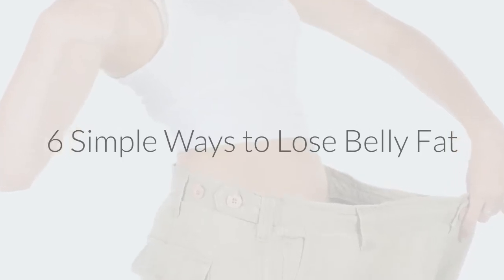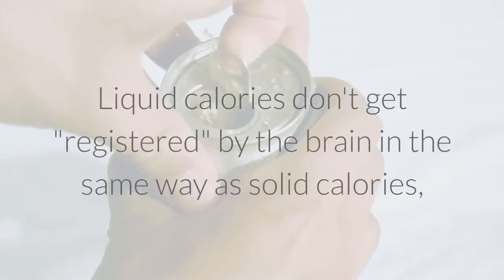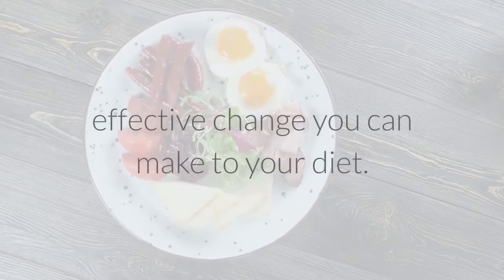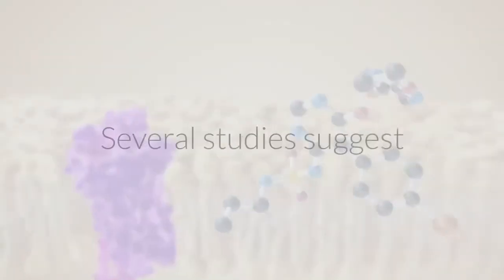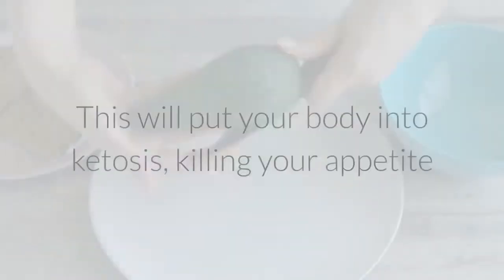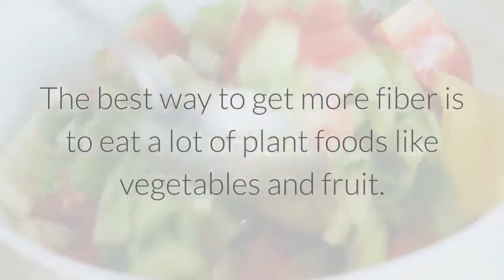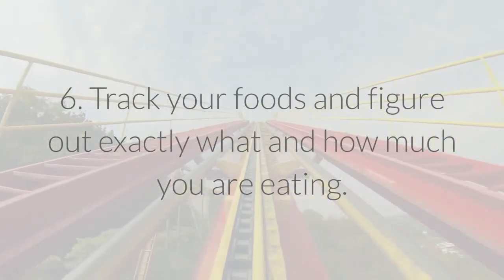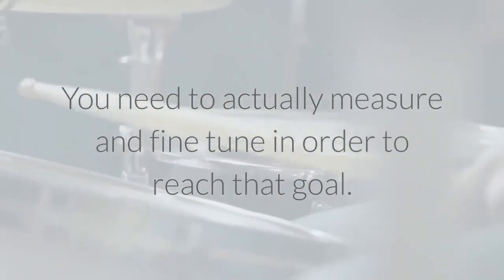How to Lose Belly Fat in 6 Simple Ways.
6 simple ways to lose belly fat

Belly fat is not just a problem because it can look bad.
So, Here's 6 simple ways to lose your belly fat.

 Consider reading this article for further information on how to lose belly fat.